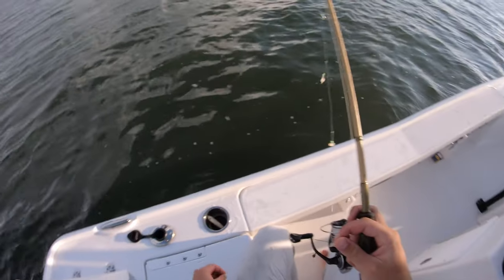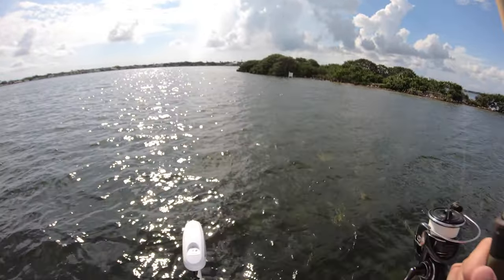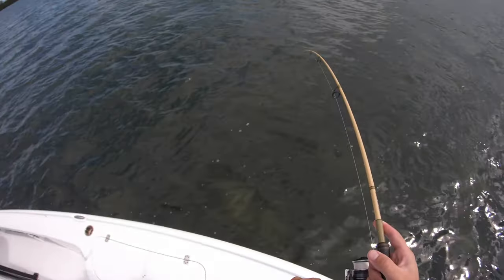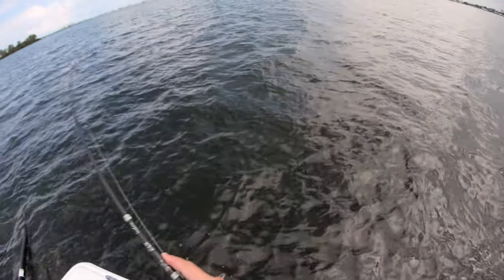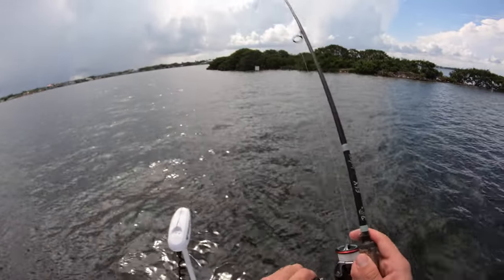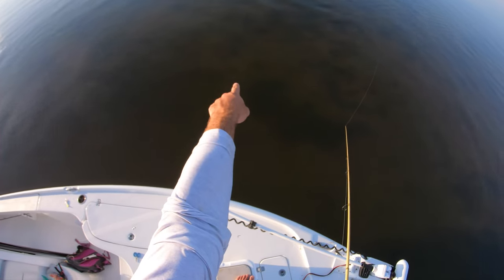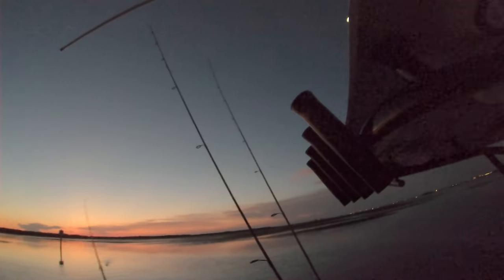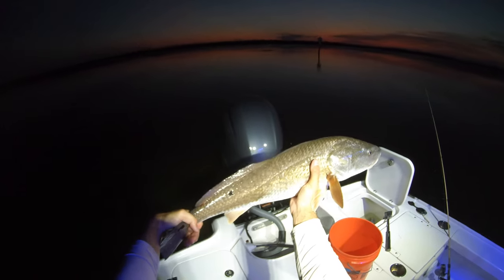The Easiest Technique & Time To Catch Redfish!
In this video, I show you the easiest technique and time I've found to catch a lot of redfish around Tampa Bay, Florida: fishing the full moon throwing both cut bait and topwaters. The video starts with me teaching you how to catch your own bait (pinfish). Then, I use some of the cut bait at high tide around an oyster bar to catch a few redfish. At the end, I take my buddy Cameron out for a sunset low tide redfish bite and we ended it doubled up on two overslot fish!

Give it a shot, let me know your feedback, and let's create the best lure together!

Gear:

Bull Bay 7' 4" Banshee Medium rod
10# braid
3’ of 25# fluoro leader
2/0 circle hooks
Cut pinfish

0:00 Intro
0:23 Catching Bait
2:06 Fishing at High Tide
11:50 Fishing at Low Tide
15:18 Overslot Double-Up